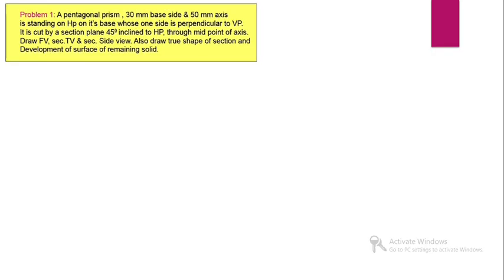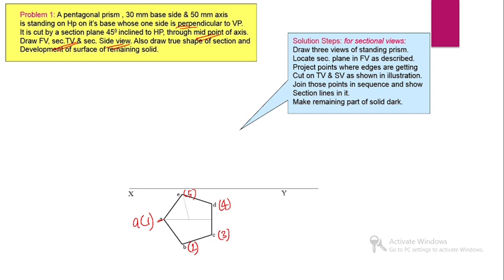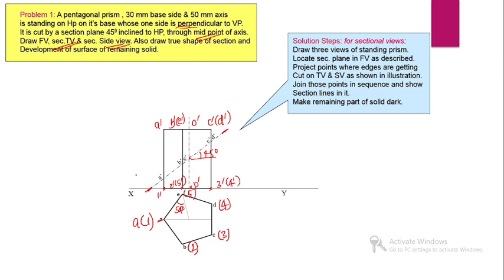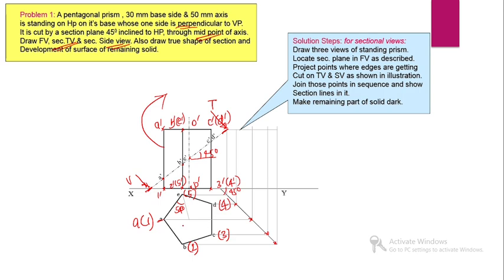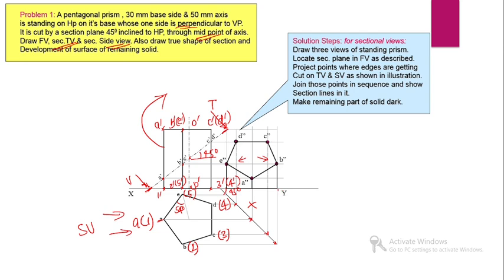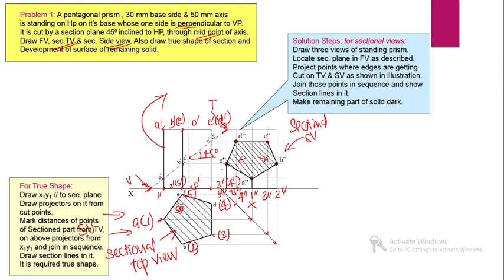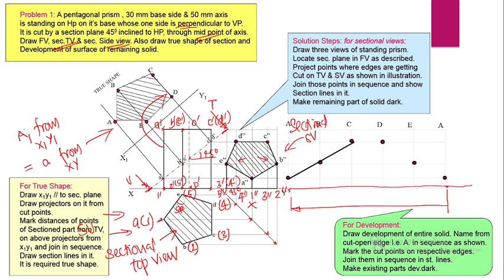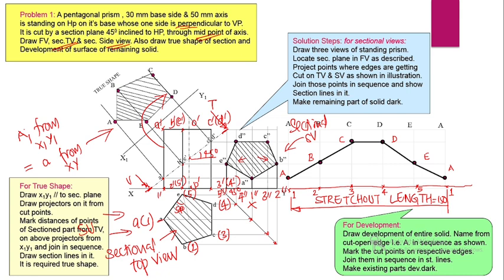DRG19 : SECTION OF SOLIDS AND DEVELOPMENT OF SURFACESPROBLEMS - Problems